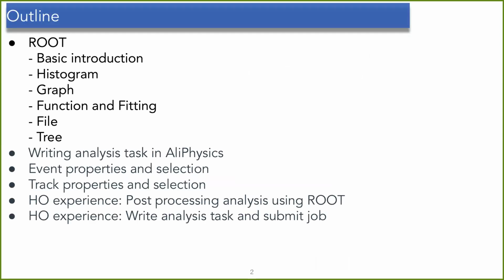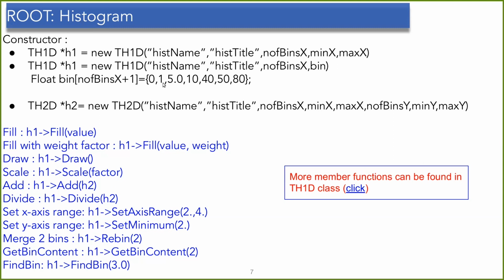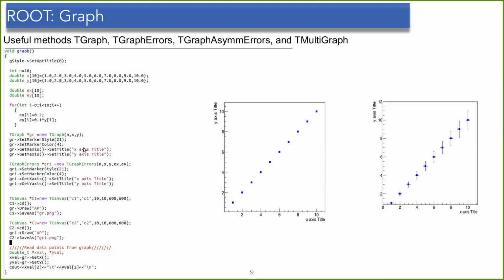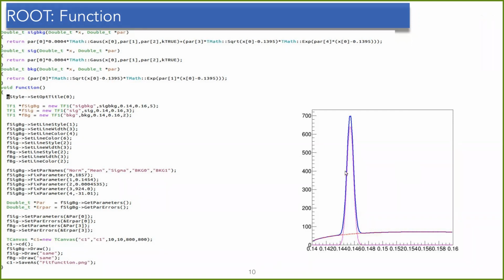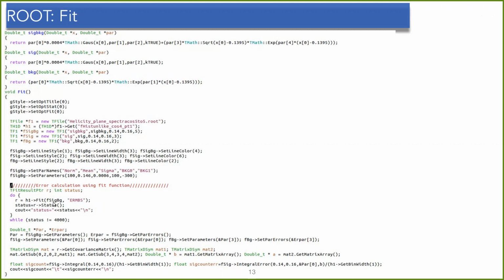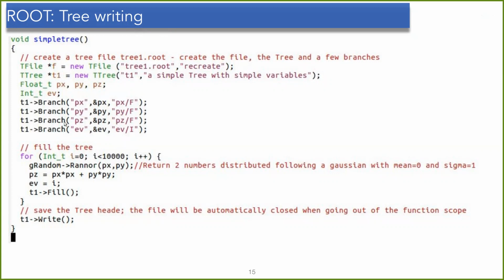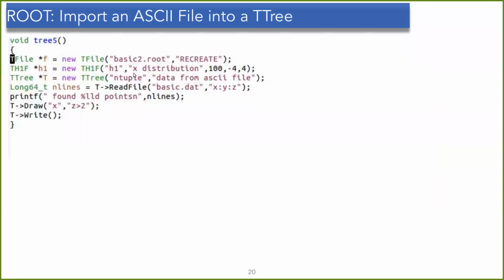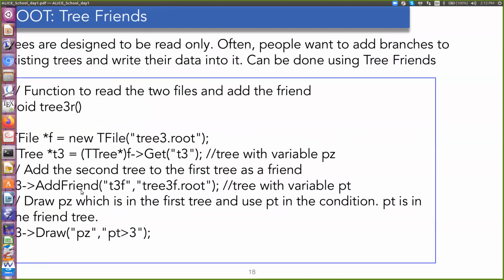ROOT and Analysis Framework Lecture I by Sourav Kundu | IV ALICE-India School on Quark-Gluon Plasma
In this first lecture of a six-part series on ROOT and the ALICE analysis framework, Sourav Kundu (CERN) introduces the ROOT data-analysis toolkit used across all major HEP experiments. The lecture covers:

- **ROOT basics**: what ROOT is, its history and role in ALICE's data chain (raw data → ESD/AOD TTrees), and running a ROOT session/macro via CINT/Cling
- **Histograms**: creating and filling TH1D/TH2D histograms, and THnSparse for high-dimensional data with projections
- **Graphs**: TGraph and TGraphErrors for plotting data points with uncertainties
- **Functions and fitting**: defining custom fit functions (signal + background), fitting histograms with TF1, and extracting fit parameters and errors
- **Files and Trees**: writing/reading ROOT files (TFile), creating and reading TTrees, Tree Friends, chaining trees with TChain, importing ASCII data into a TTree, and generating a reading skeleton with MakeClass
- **C++ classes**: class definitions, member functions, access modifiers (public/private/protected), constructors and destructors — the OOP foundation needed to write an ALICE analysis task